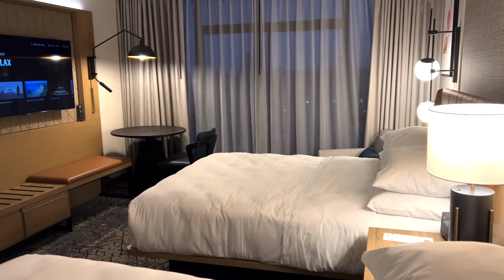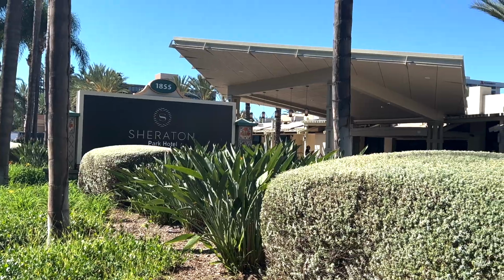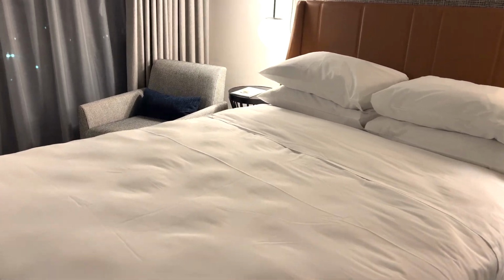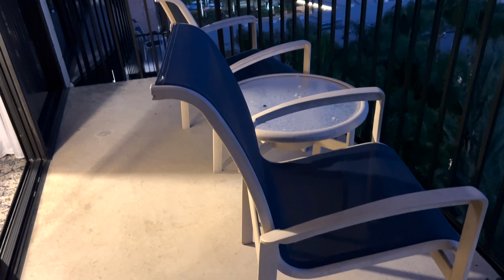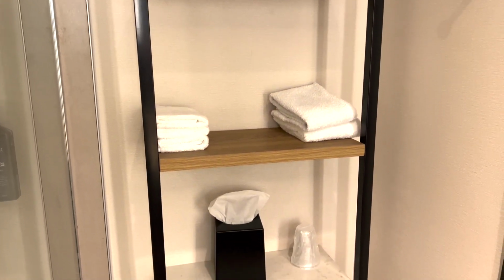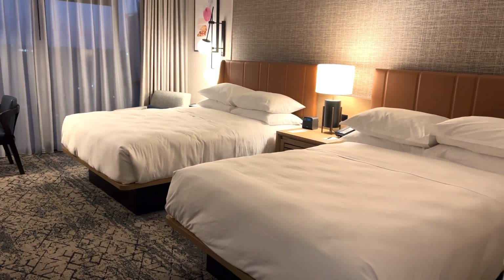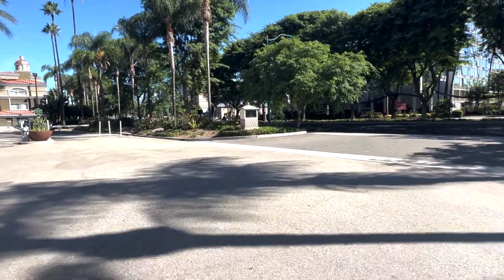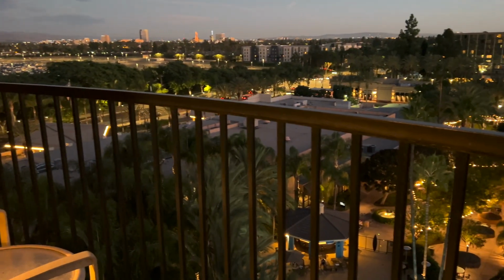Sheraton Park Hotel at the Anaheim Resort | Disneyland | Overnight Experience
Once again, we are not travel agents but can give you input or advice on your upcoming trip.

Please conduct your own research. We encourage your to read the most recent reviews from Yelp, Google Reviews, and Trip Advisor and look at the trends of the most recent reviews before booking a hotel. Your experience may differ from ours. For the quietest rooms, we recommend being away from elevators, stairways, and lock off rooms.

Our luggage:
Carry on Star Wars
Carry On Mickey Mouse

Larger Luggage:
Mickey Mouse

Ways we save money at the parks:
Yeti Rambler for water fill stations

Comfort items we use in the park
The best cooling towels
Bladeless neck fan
Moisture wicking socks
Adidas Cloudfoam shoes

Camera Equipment:
GoPro Hero 11
Anker Battery Packs we use
magnetic charger
Wall Charger